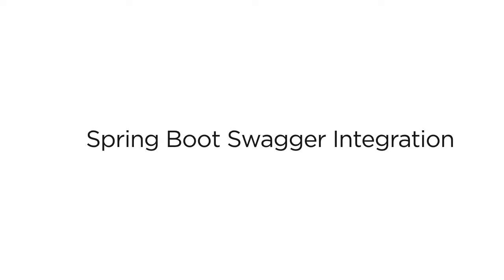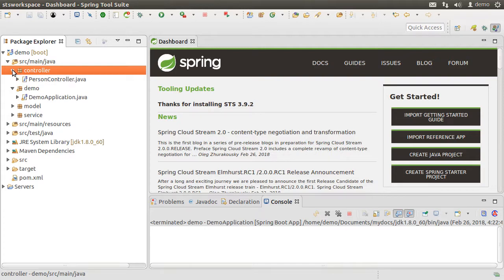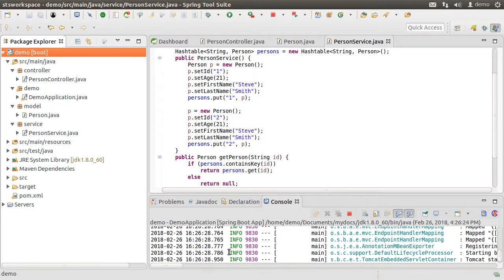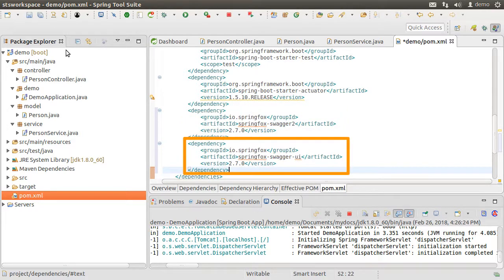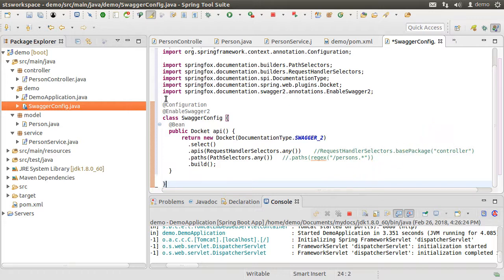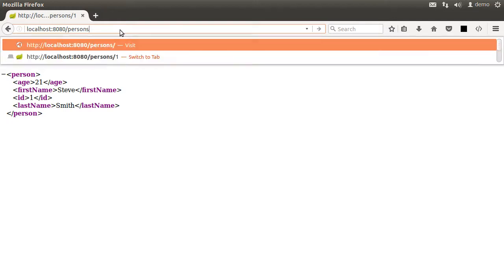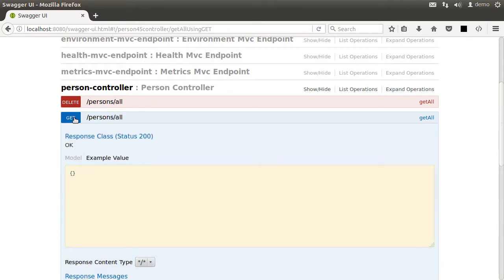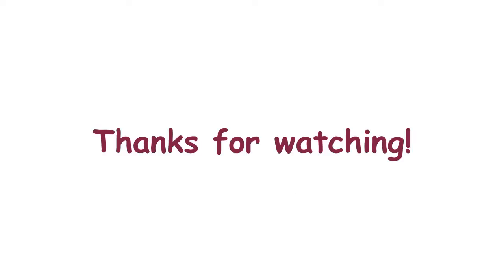Spring Boot: REST documentation using Swagger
In this video we will see how to integrate Swagger with our existing Spring Boot Project. Swagger provides a nice documentation of the REST services exposed by the Spring Boot project.